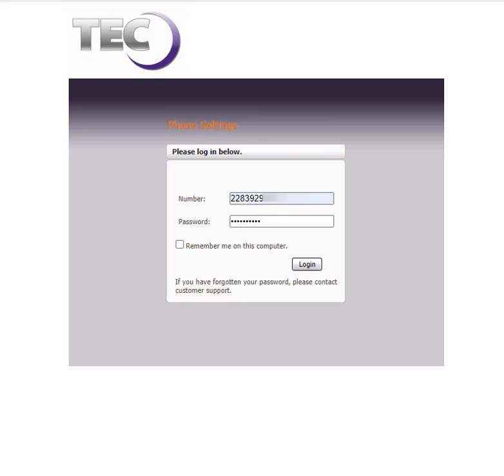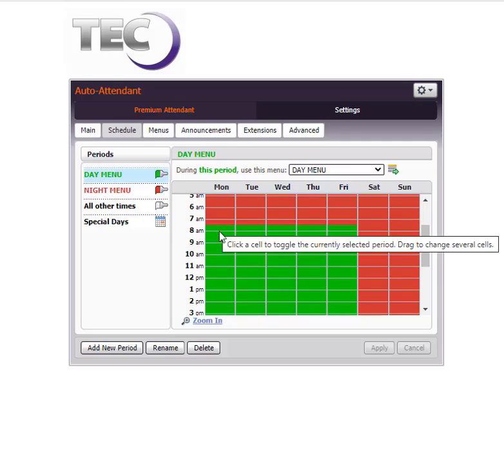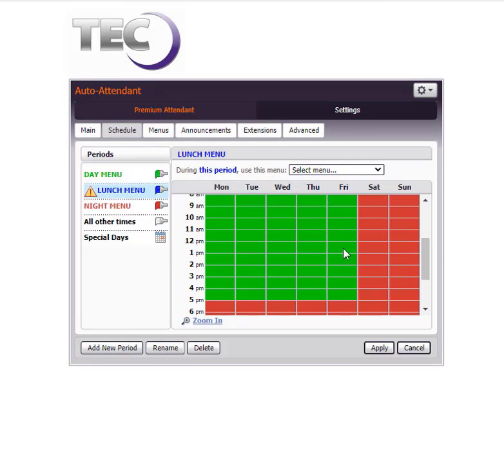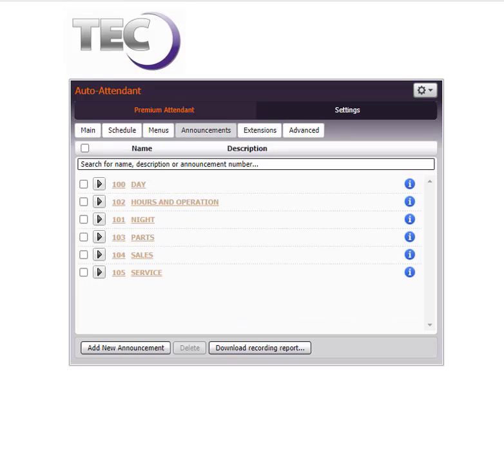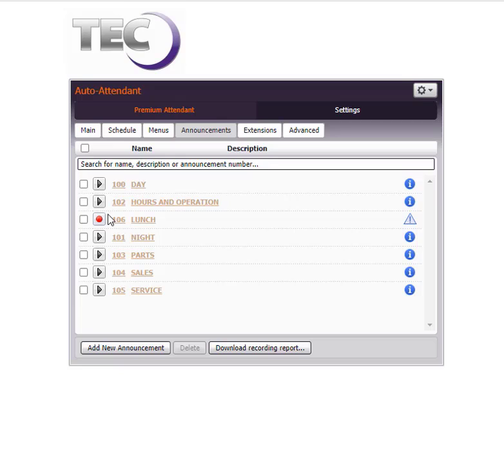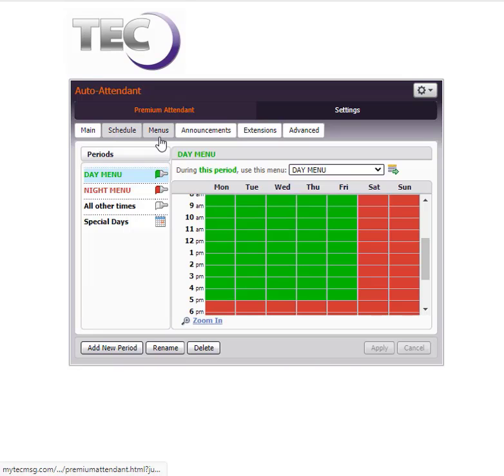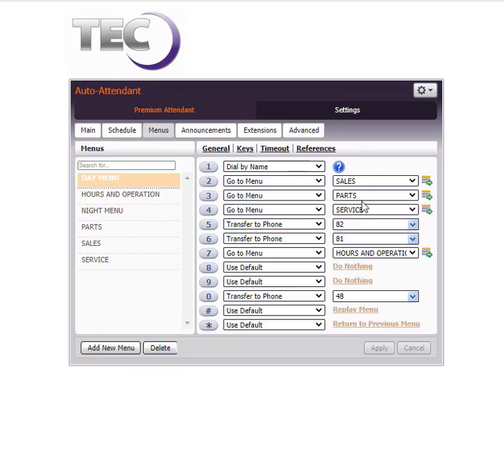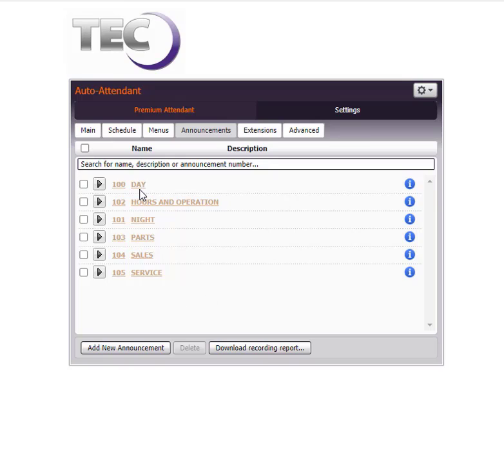Auto Attendant Tutorial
Learn how to add a new schedule, set your menu and record a greeting for the new schedule for your Auto Attendant.